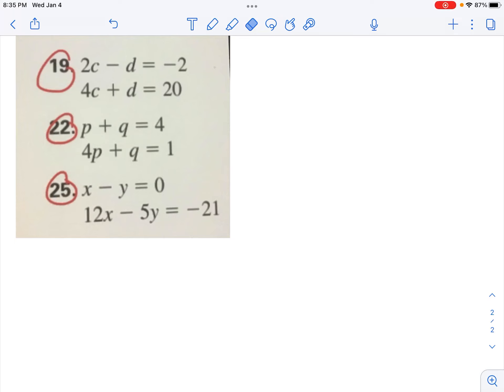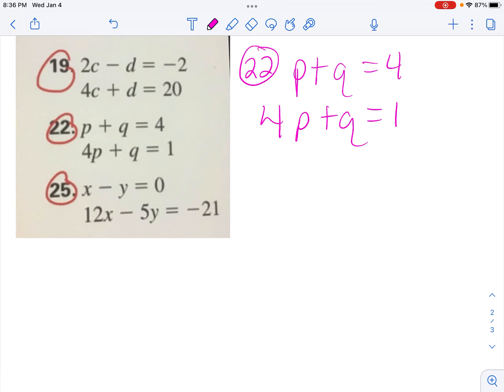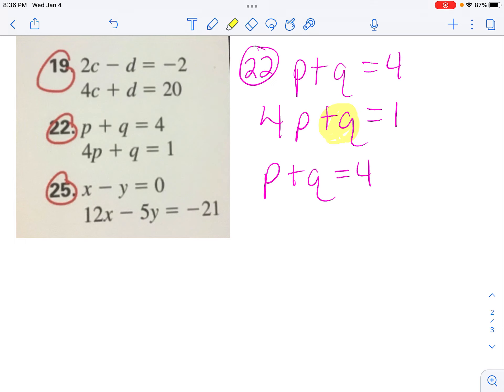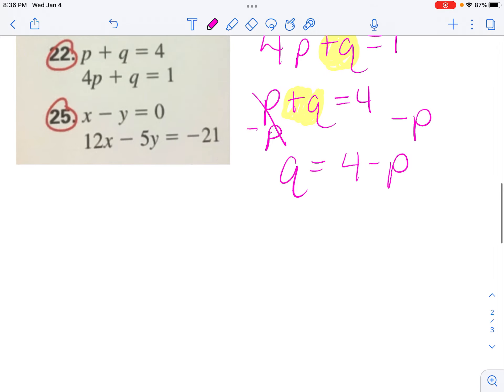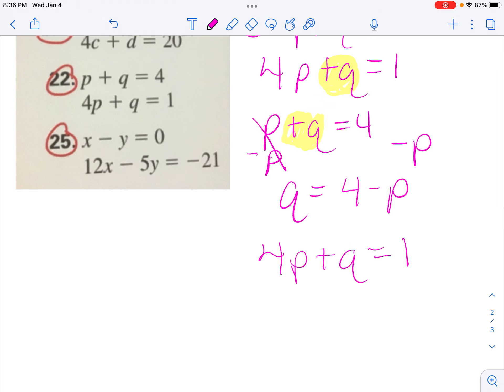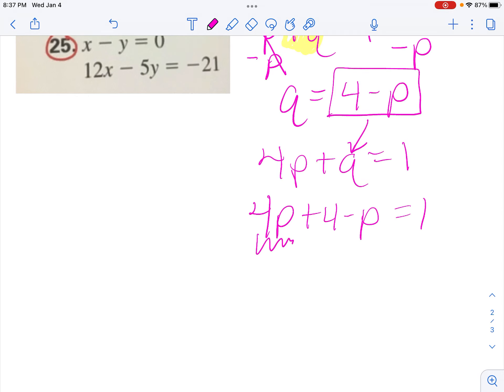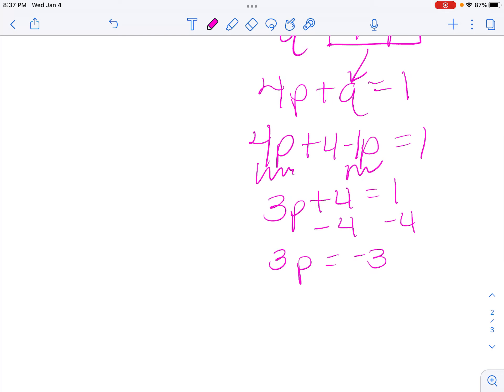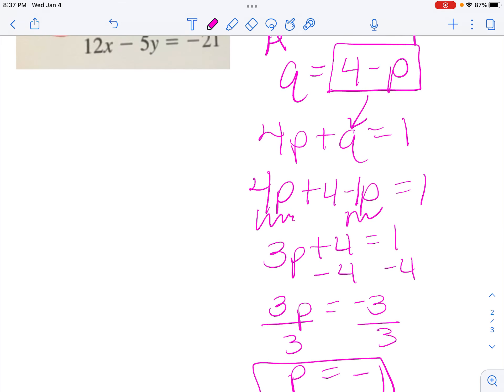Algebra1 substitution 19